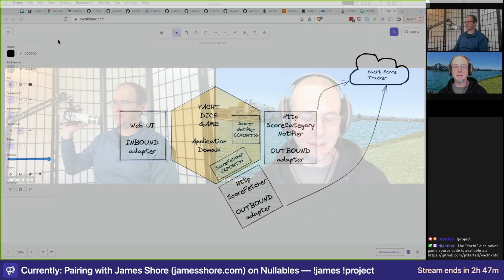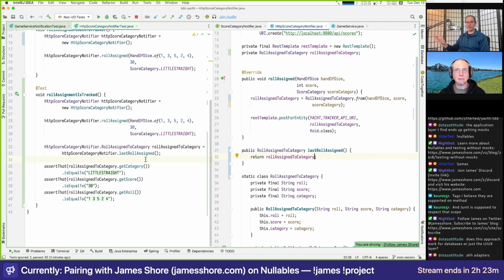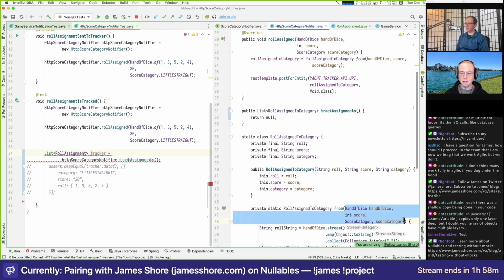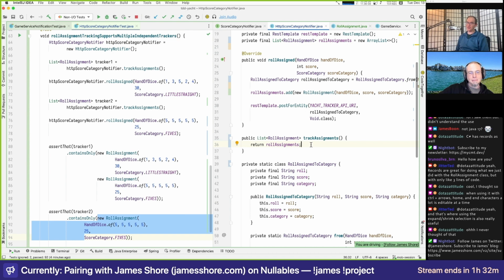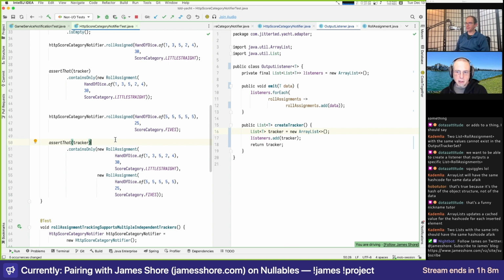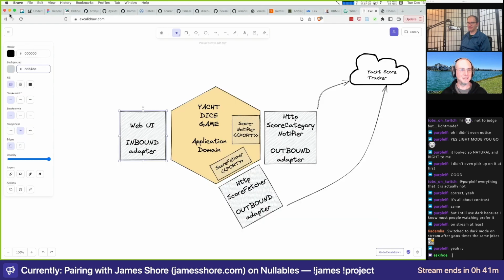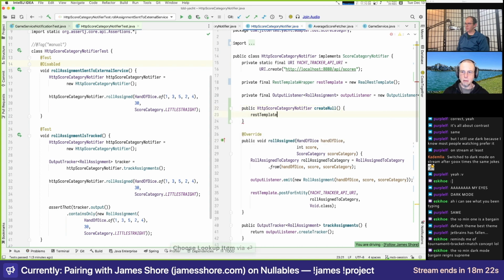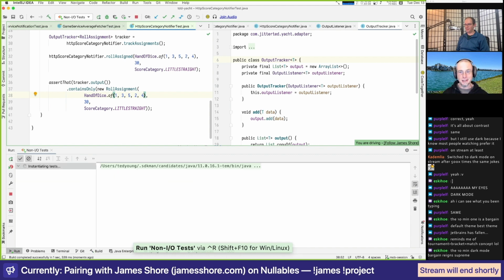Nullables Livestream #4: State-Based Notifier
I’m livecoding weekly on Twitch with Ted M. Young, aka @jitterted. We’re looking at Nullables and A-Frame Architecture as an alternative to Mocks, Spies, and Hexagonal Architecture. For schedule, source code, and other details,

In this episode, we look at how to make the HttpScoreCategoryNotifier class nullable. This adapter stores data to a separate “Yacht Tracker” service. We demonstrate how to make the adapter expose its state by creating a reusable OutputTracker class, then demonstrate how easy making an adapter Nullable can be.